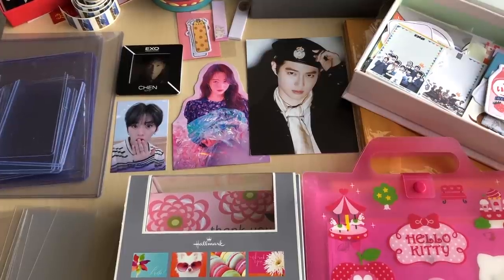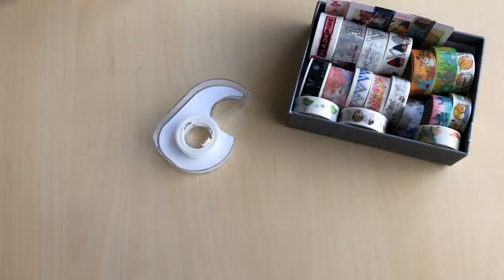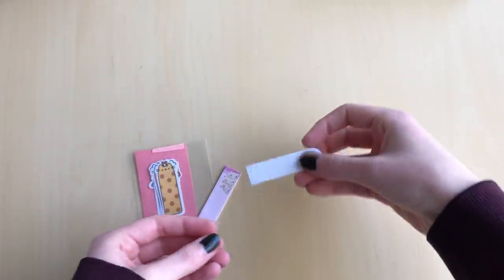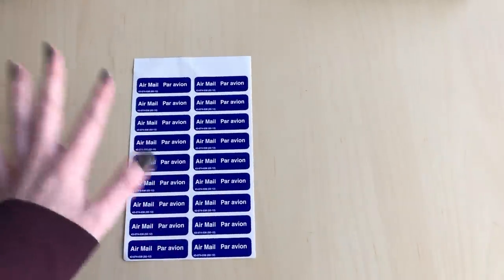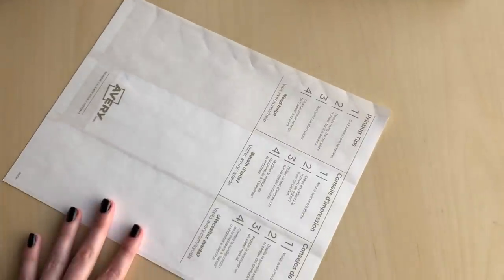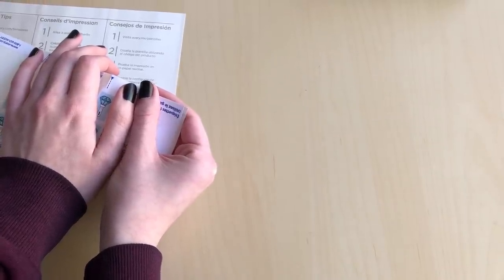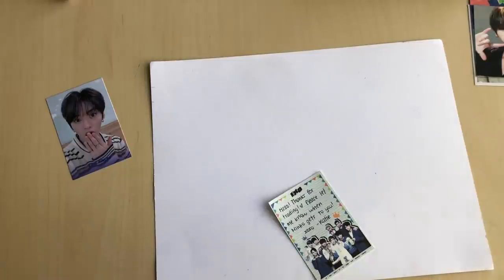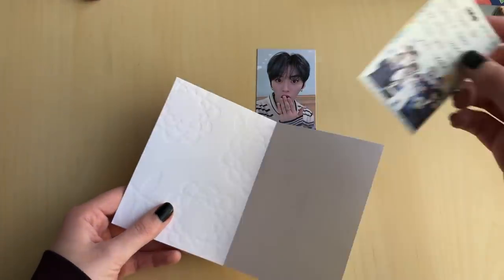How I Package Up Photocards for Trades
As you can see, tutorials are NOT my forte LMAO so please go easy on me hahaha I tried my best~

Toploaders and penny sleeves can be found on Amazon. Just type in toploader in the amazon search bar and a bunch of different styles should pop up.

You can buy blank cards pretty much anywhere. Card stores, walmart, drug stores, school supply stores etc...

You can buy washi tape on ebay, etsy or craft stores like Michaels.